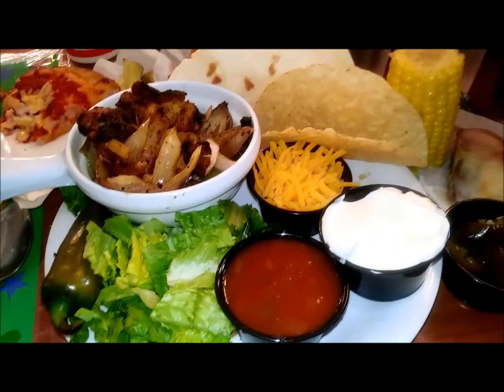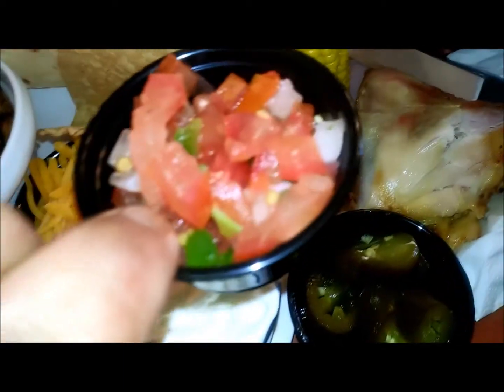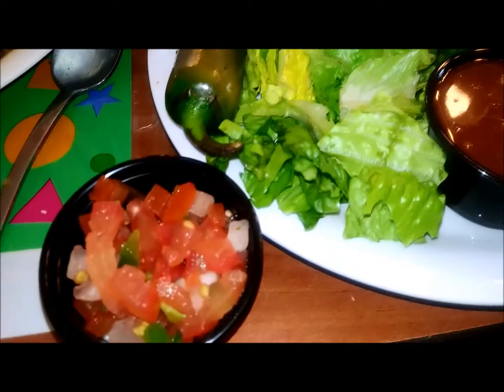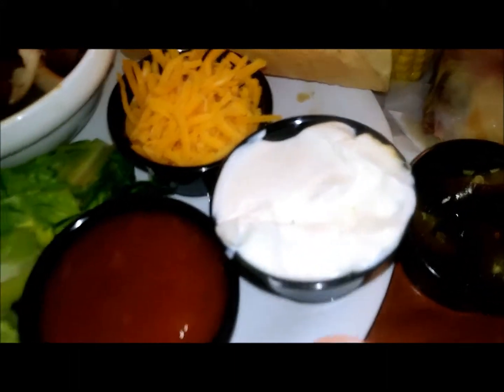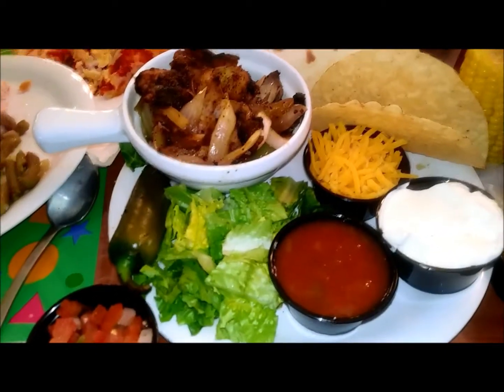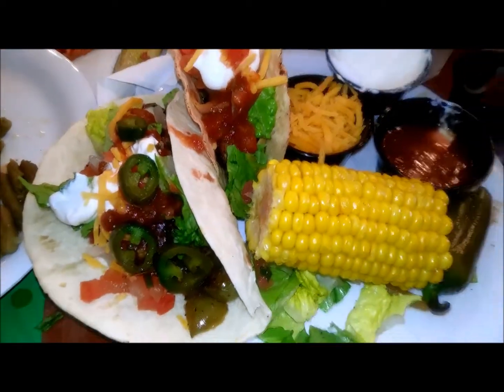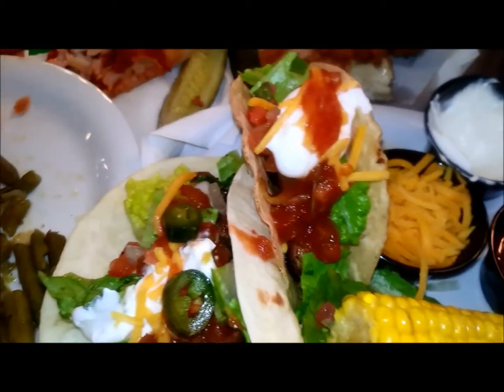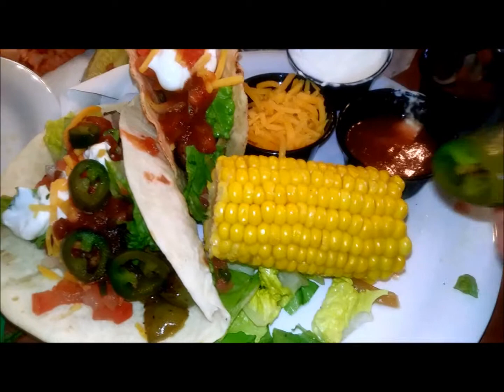Lunch at Golden Corral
Eating out and losing weight with WW freestyle!